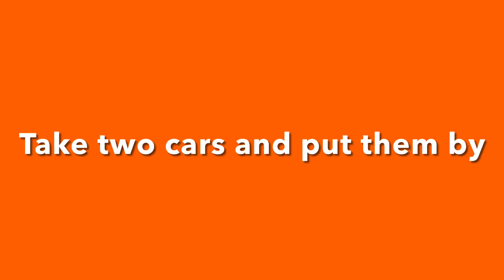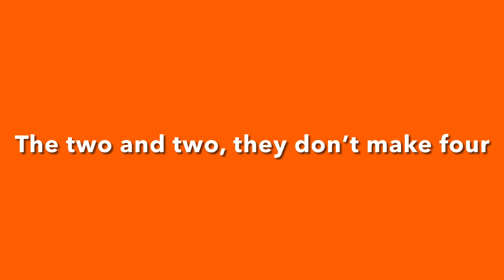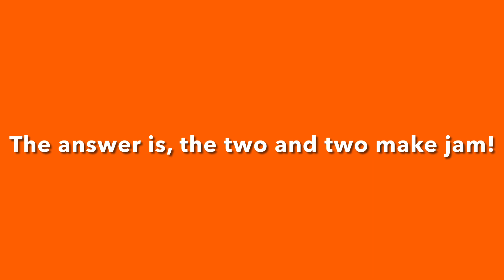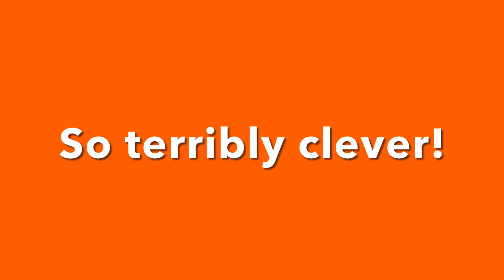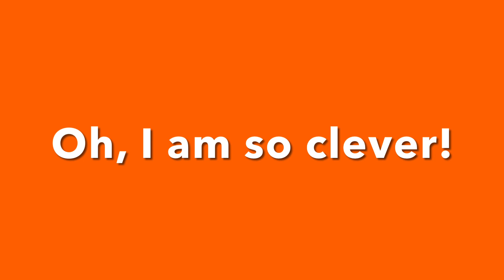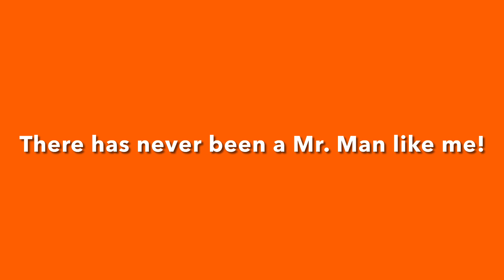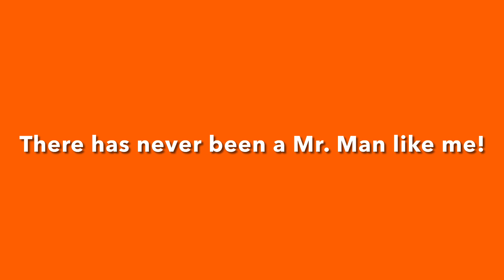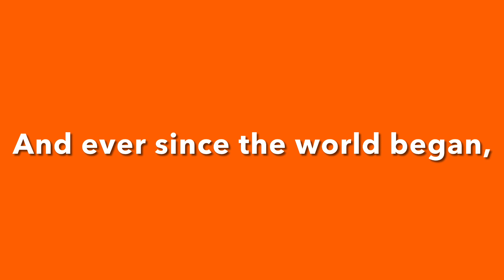Dave Cooke - Mr. Clever’s Theme (Lyric Video)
Hi Folks

I discovered some seemingly forgotten Mr. Men songs yesterday from Dave Cooke, who also composed and wrote the music and songs for the Little Miss TV series from 1983, and the rescored versions of the original Mr. Men series from the 1970’s (most of which are now lost). It turns out that Dave Cooke release these tracks on his website, and he had released the following 8 tracks…

1. The 1980’s version of the Mr. Men theme (Mr. This and Mr. That);
2. The original Little Miss Theme;
3. The “All Friends Together” song just before the credits of every Little Miss episode;
4. The “Goodbye, Goodbye” song at during the credits of every Little Miss episode… well, it actually seems to be an early demo version because there is an added drum beat at the end;
5. This Mr. Clever song;
6. A song about Mr. Grumpy;
7. A song about Mr. Worry;
8. A song about Mr. Skinny.

It seems that these have actually been uploaded onto YouTube to someone for three months, and they were somehow only just noticed now. This one in particular is sung in a very posh British accent, and has the same melody as Little Miss Splendid’s song from the 1983 series. I wonder which one was written first…

Dave Cooke put on his website, “I may well in time glue together a complete collection of all the songs and music that still exists.” It sounds like he means that there is more out there. I would like to hear what else he had, possibly stuff from the rescored 80’s versions of the 70’s Mr. Men cartoons.

I plan to make videos like this of the other 3 recently discovered songs soon…

Much Love
Northo xx